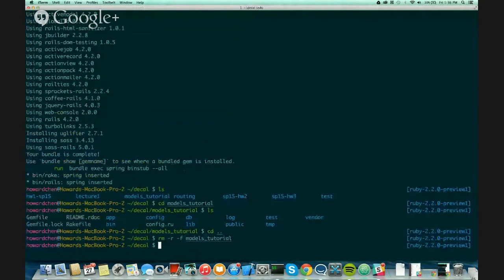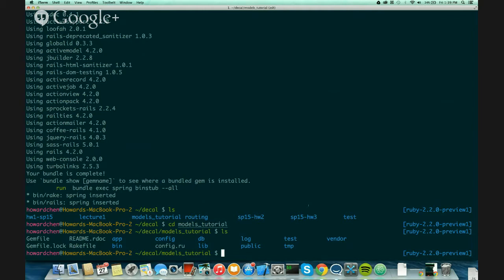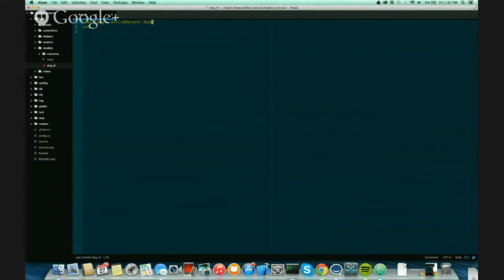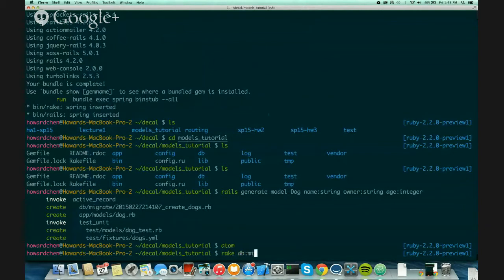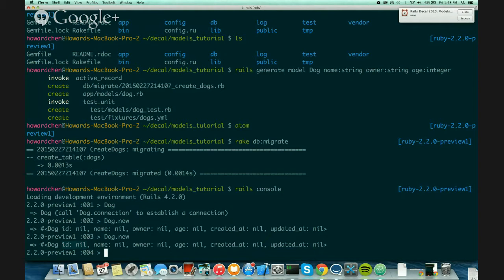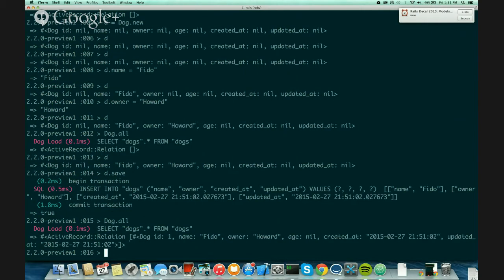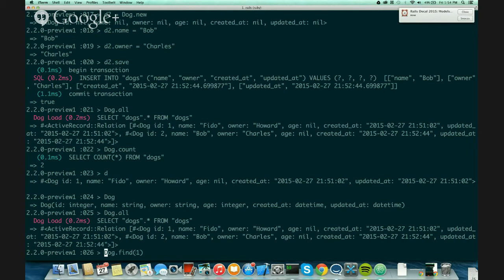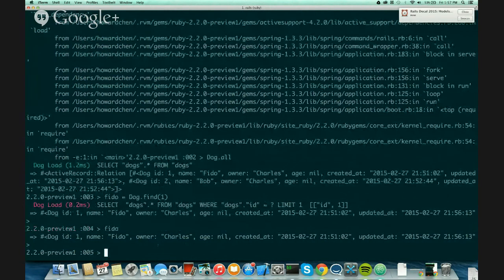Rails Decal 2015: Models and Migrations Pt. 1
Rails Decal 2015: Models and Migrations Pt. 2